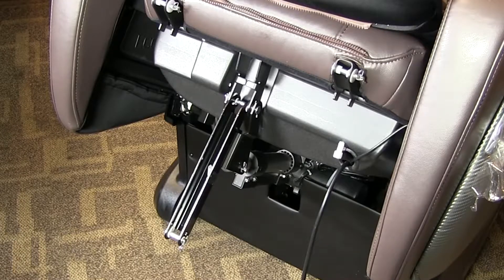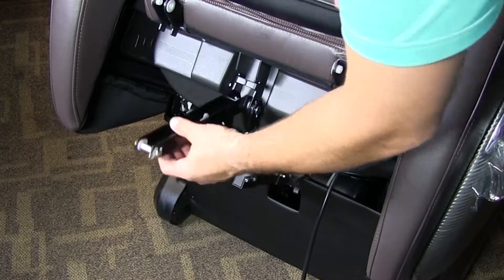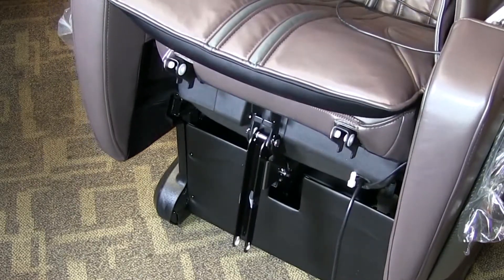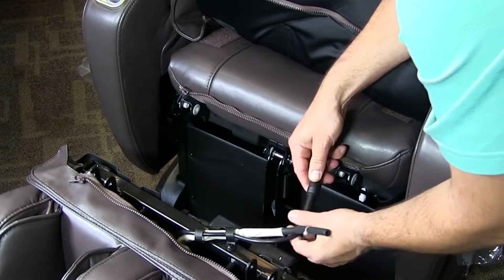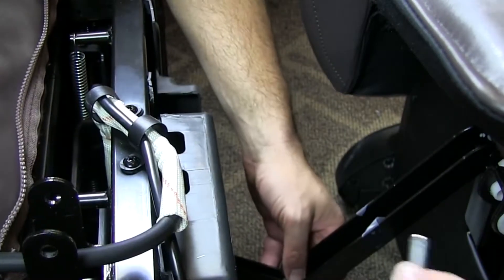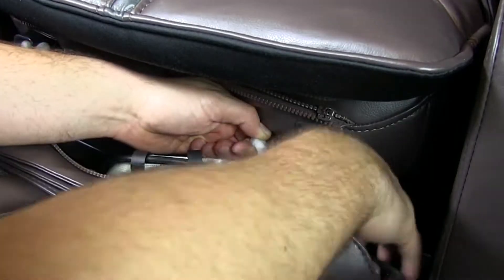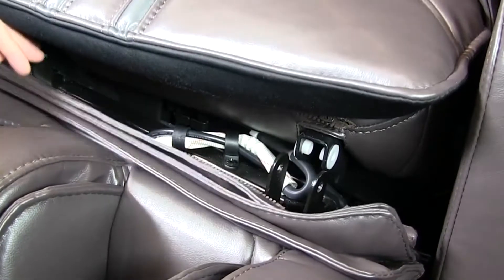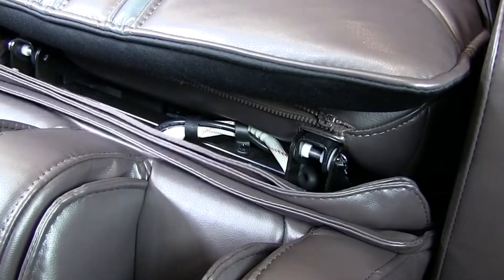Osaki OS-4000LS / CS Foot Ottoman Assembly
A walk-through assembly of the Osaki OS-4000LS and CS's foot rest.